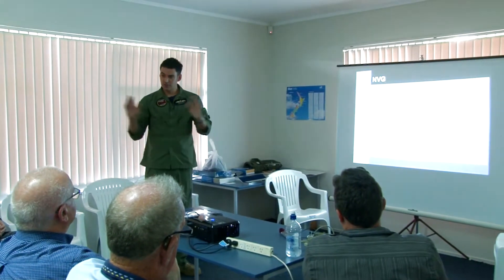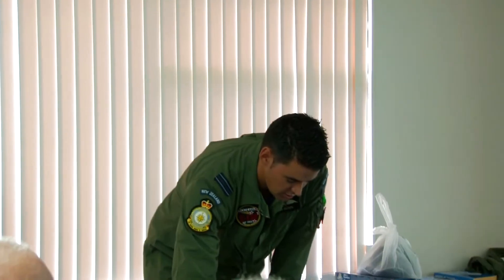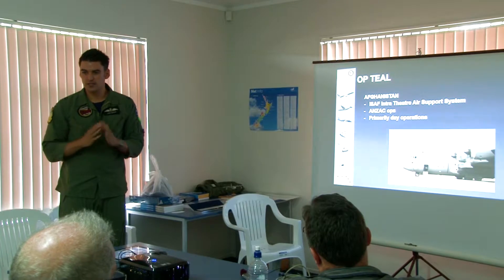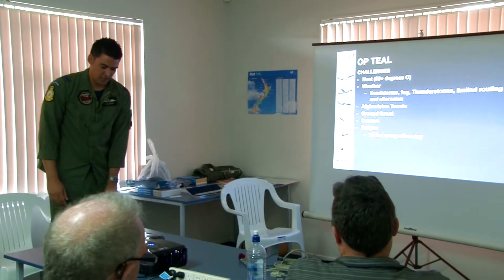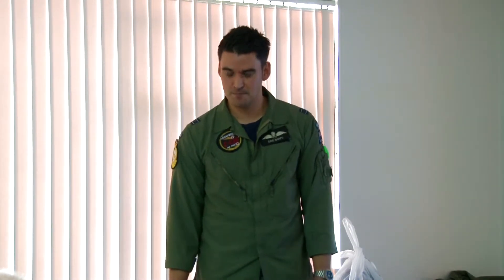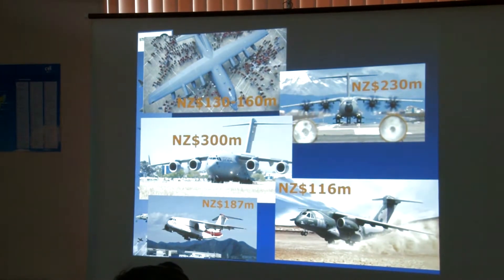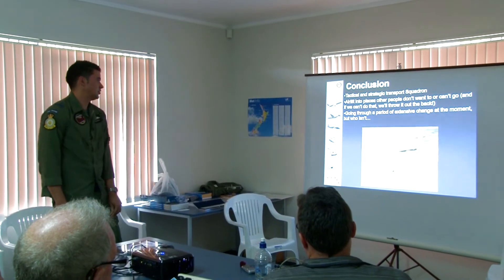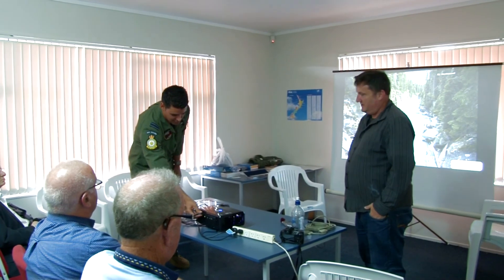Flight Lieutenant Dave Natapu Part2